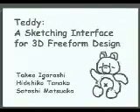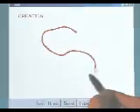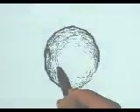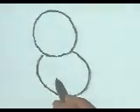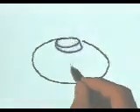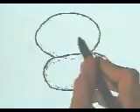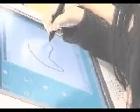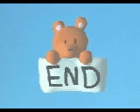teddy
sketch-based modeling